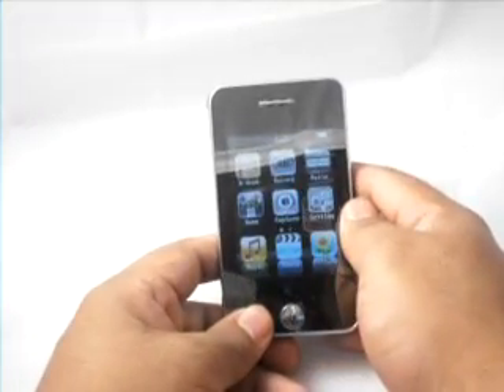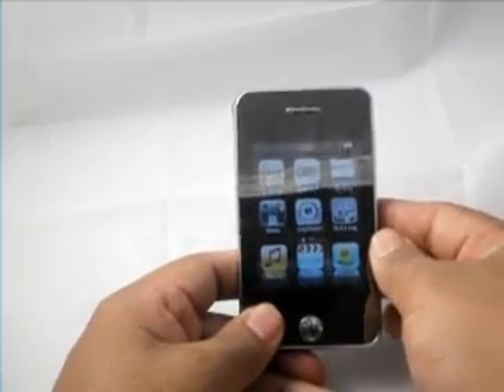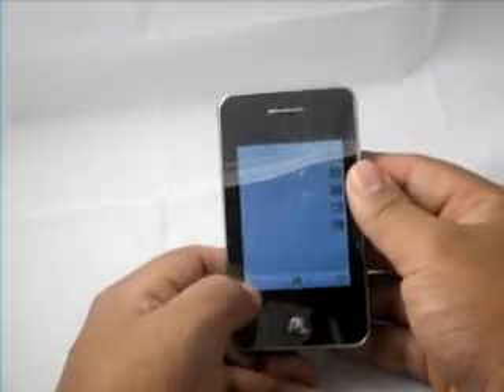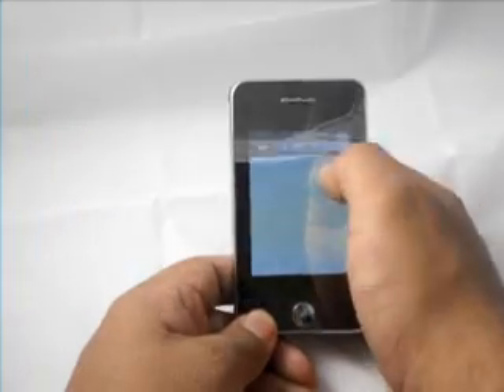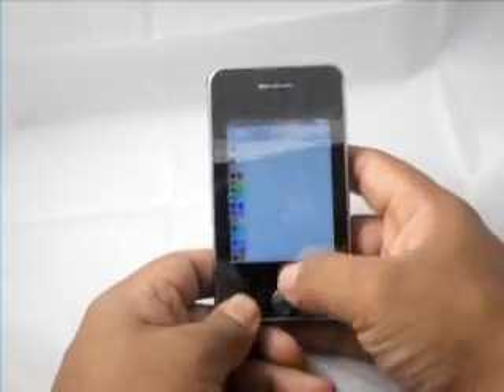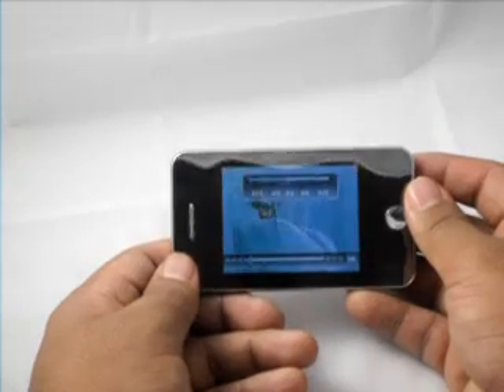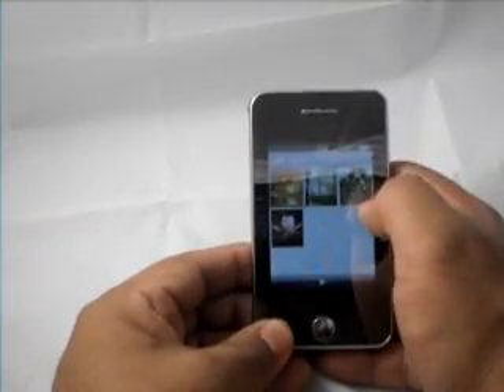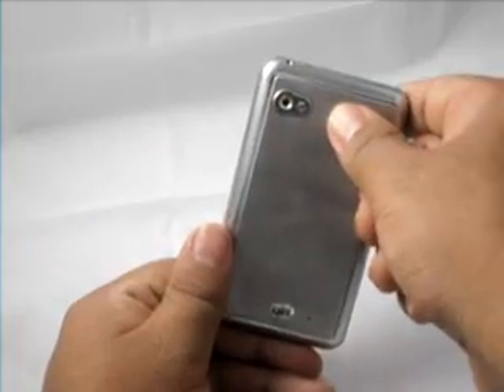ASKTronics Touch Screen PMP MP3 MP4 Digital Video And Audio 4GB Player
The ASK Tronics 4GB Touch Screen PMP MP4 Digital Audio and Video Player is a feature rich and packed unit. With a sliding menu this unit boasts a digital camera and video recorder, paint, notepad, as well as many other amazing features!